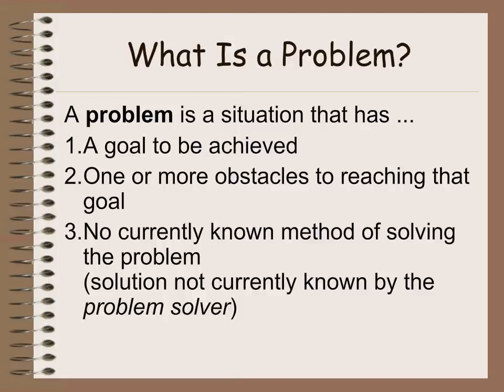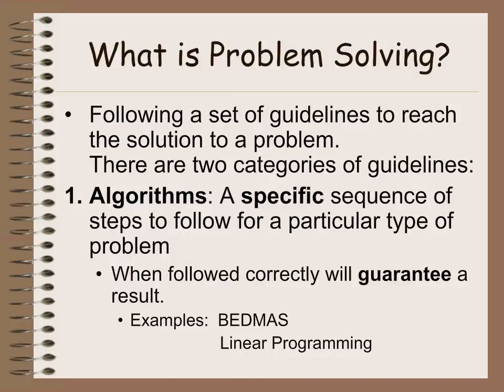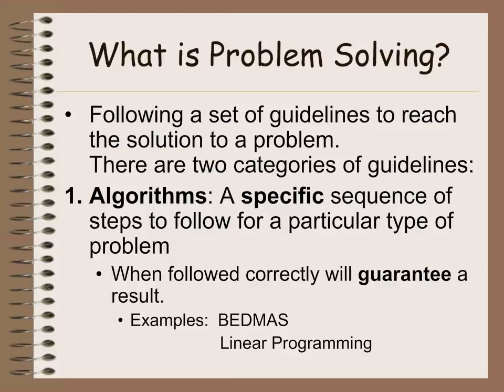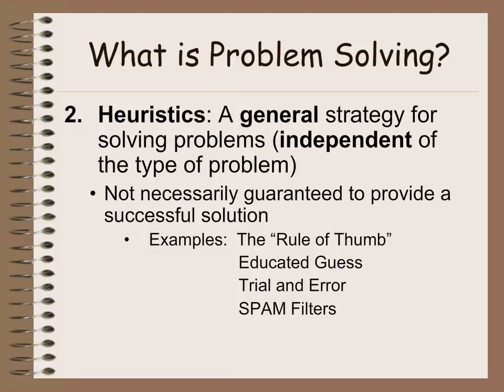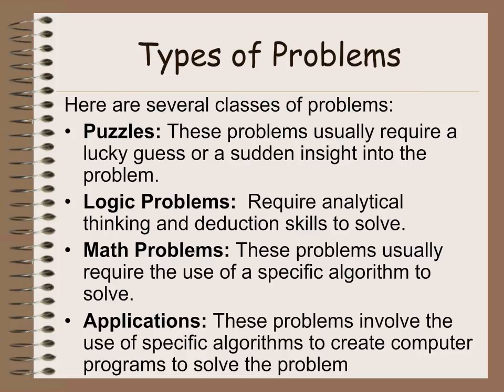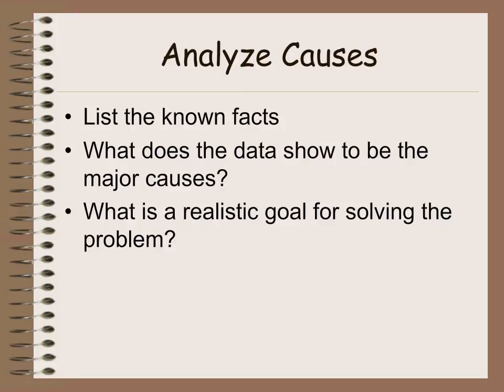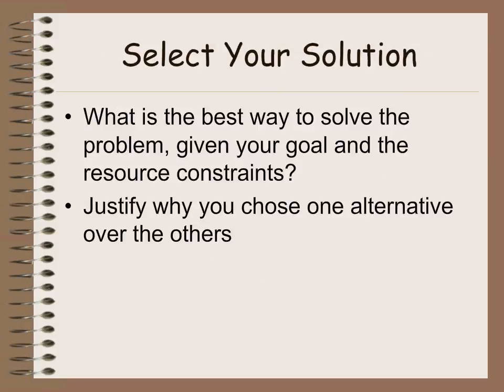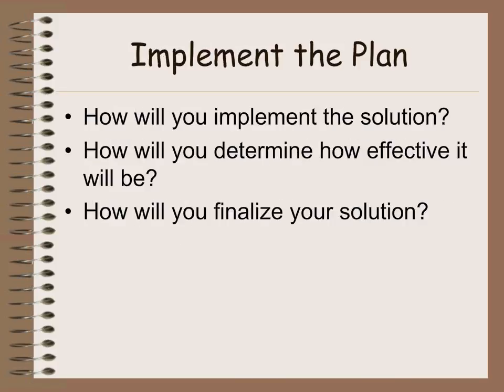ICS2O - Lesson 2 - Problem Solving Process